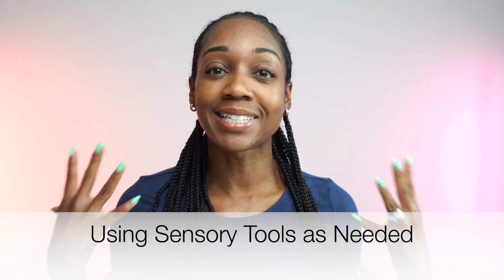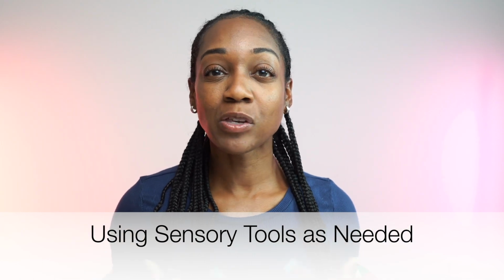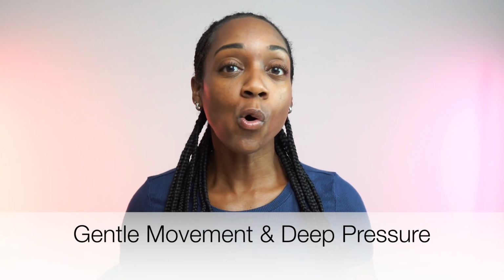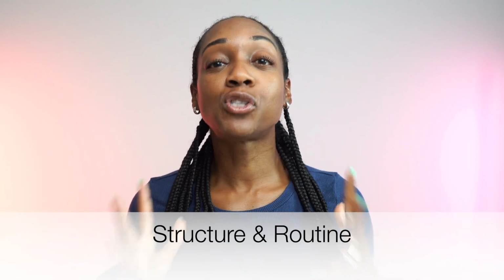How to Calm An Overstimulated Child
Is your child feeling overwhelmed and overstimulated? Learn some simple techniques on how to calm an overstimulated child in this helpful video.

Time Stamps:
00:00 Intro
00:34 What does it look like if my child is overstimulated?
02:35 How to help overstimulated child
02:42 Create a calming environment
03:50 Using sensory tools as needed05:09 Breathing & Mindfulness
07:33 Gentle Movement & Deep Pressure
08:46 Structure & Routine

PARENTS!

NEW OTS in Early Intervention!
7 Mistakes New OTs in Early Intervention Make & How to Avoid Them 👇🏽

or Join My Free Early Intervention Community:
  / neweiots